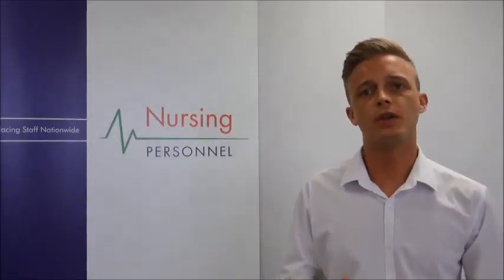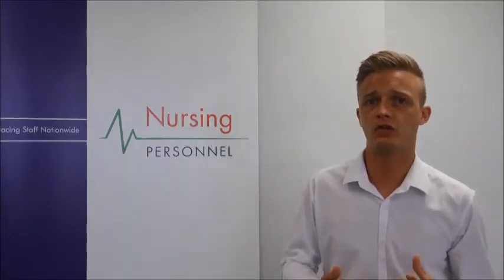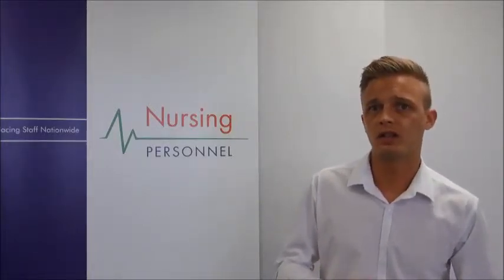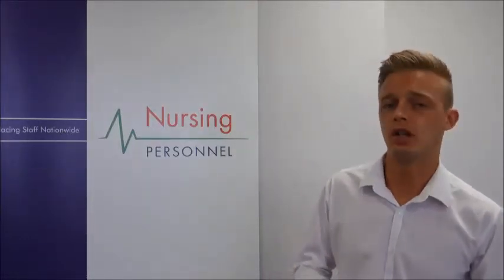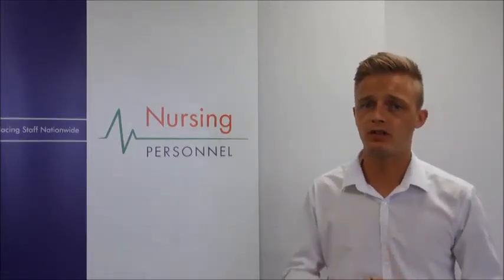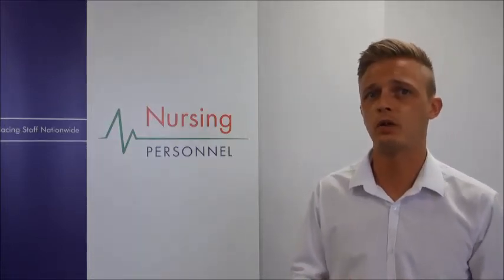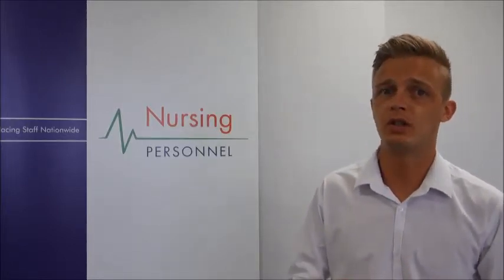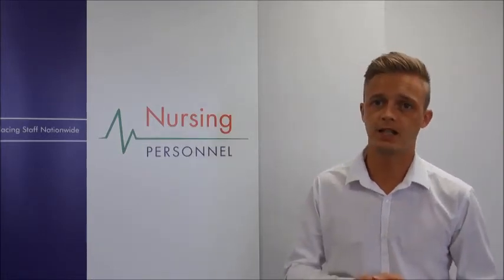Trauma and Orthopaedics Nurse - Nursing Personnel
Trauma & Orthopaedics nurses take care of patients requiring trauma, hand, spinal, lower and upper limb surgery.